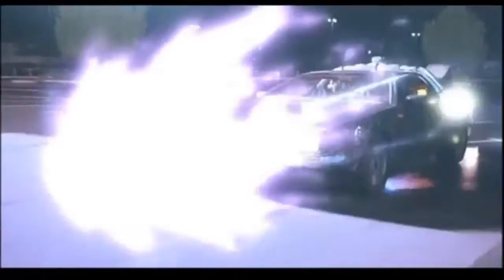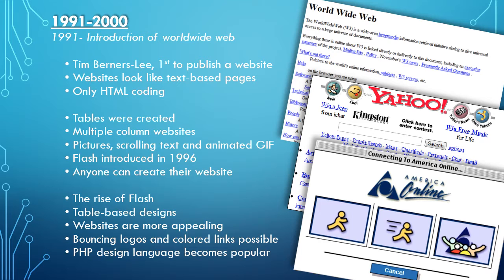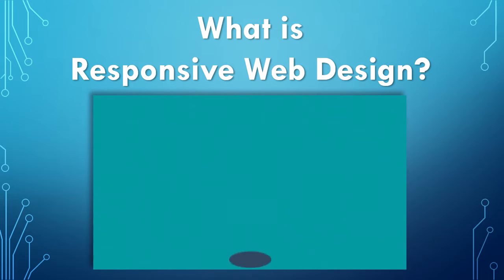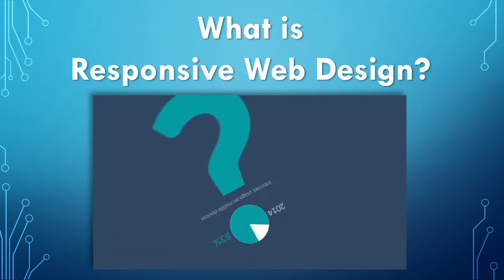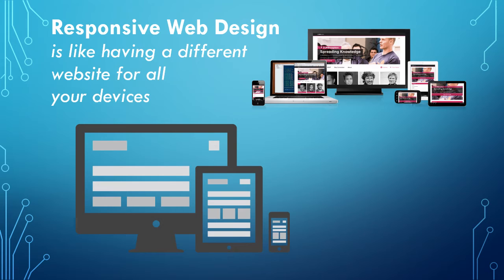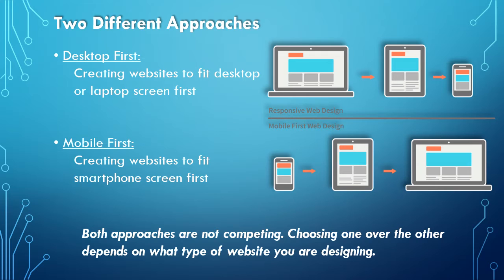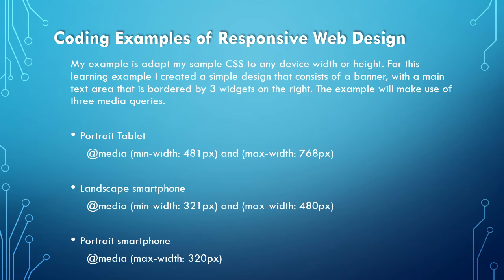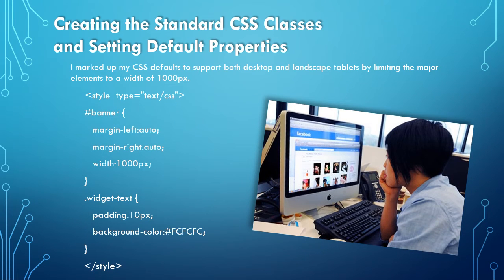ResponsiveWebDesign ComputerConcepts FinalProject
Responsive Web Design-Computer Concepts 1001